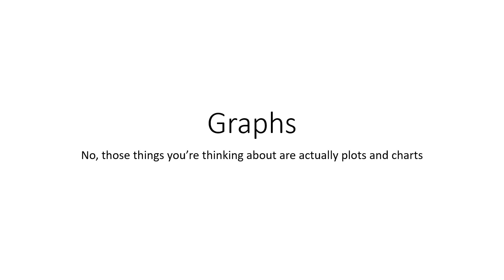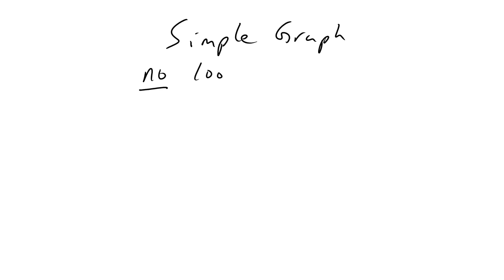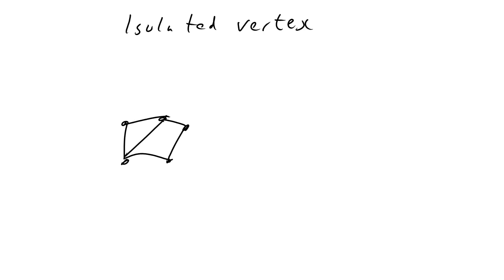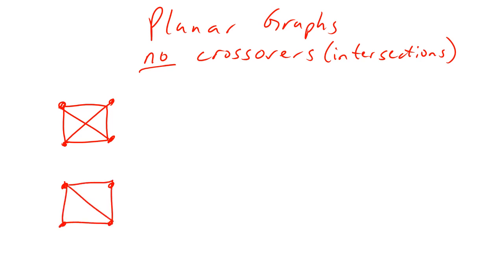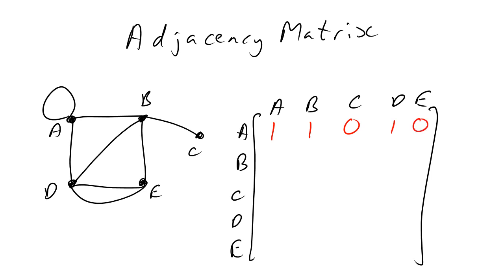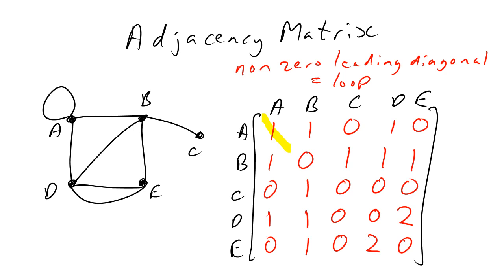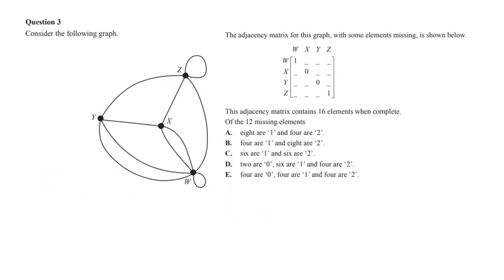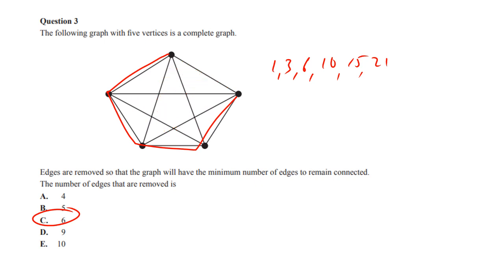Graphs - Introduction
Graphs are pictures of networks. Those other things are actually plots and charts. You'll be really popular at parties if you start your conversation like this: "Actually, I think you'll find..." Worked for me everytime ;)